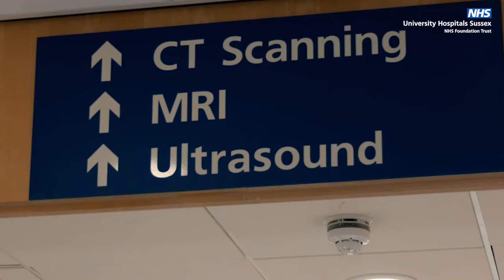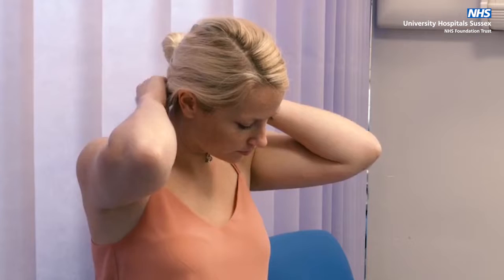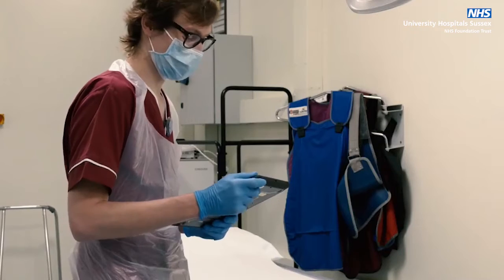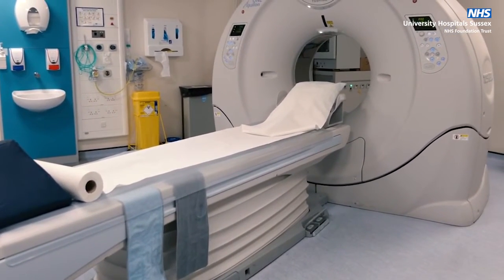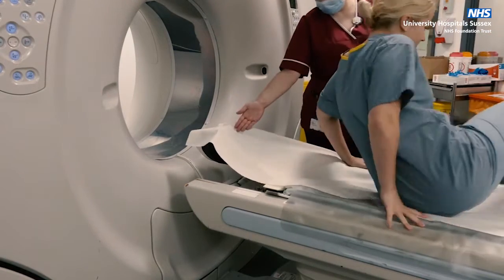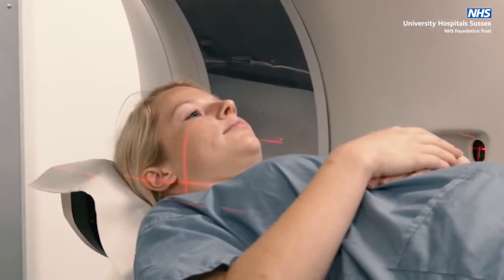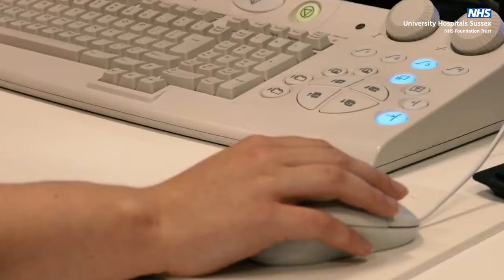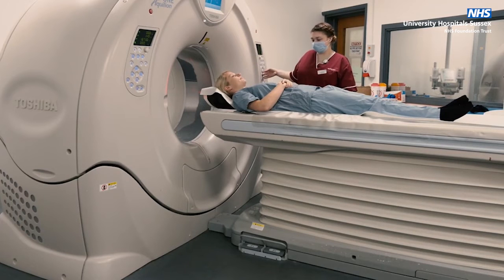Radiology - What is a Computerised Tomography (CT) Scan for memory assessment?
A CT scan involves combining a series of X-rays taken from different angles of the head to produce images of a person’s brain. CT scans are the most common type of brain scan used in dementia diagnosis.

They are useful for ruling out other conditions that cause similar symptoms to dementia and at showing changes to brain structure that occur in diseases like Alzheimer’s.

CT scans can show:

- stroke related damage.
- brain shrinkage (atrophy) and blood vessel changes seen in dementia.
- signs of a brain tumour.
- build-up of fluid or blood in the brain.